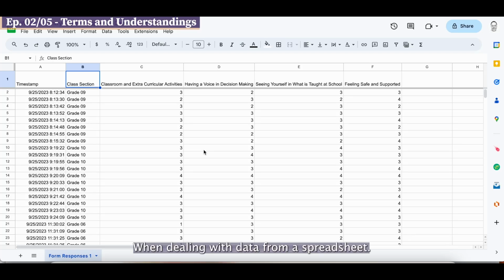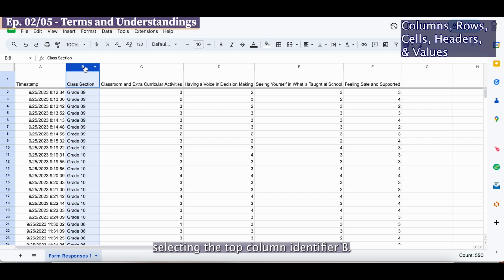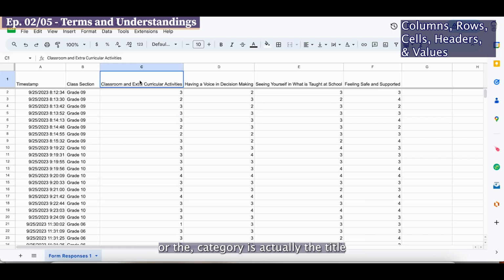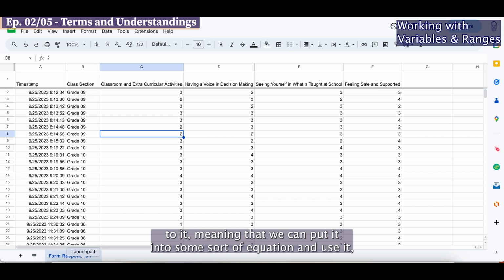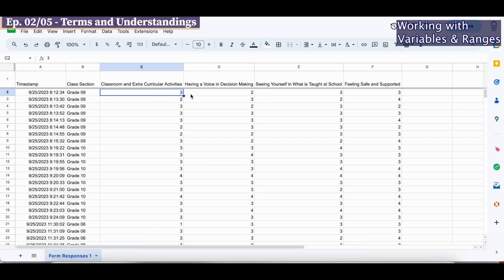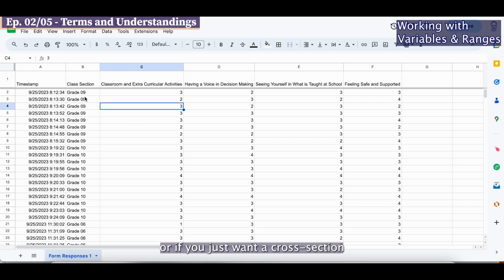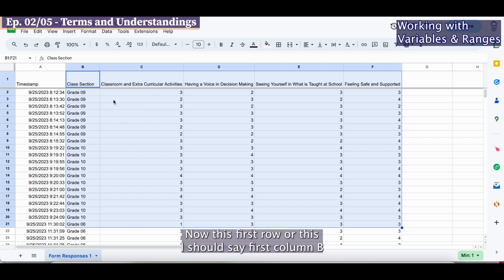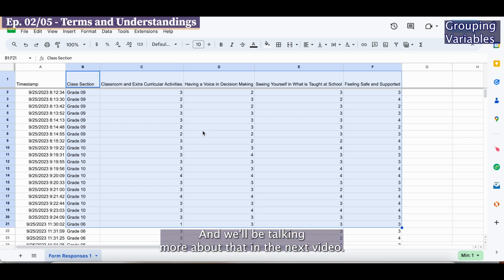Ep 02 Spreadsheet Data Analysis Terms and Understandings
Explores the essential concepts and and terms to use and/or think about as one prepares to overview, analyze, and publish/share spreadsheet data.